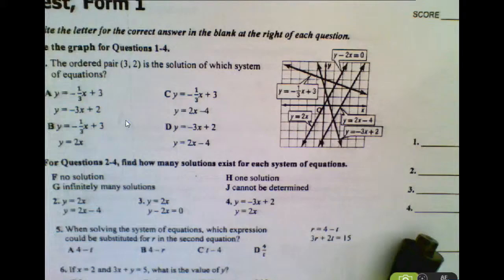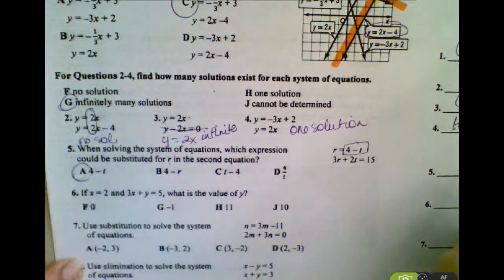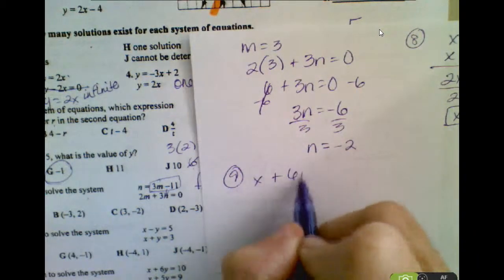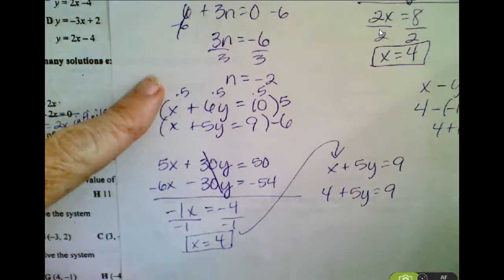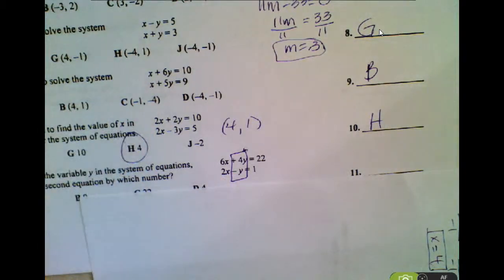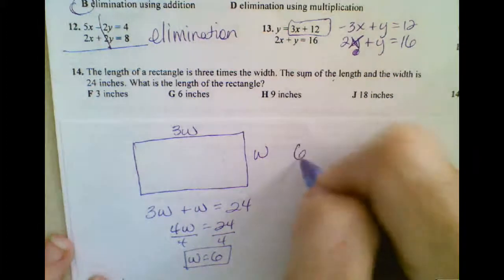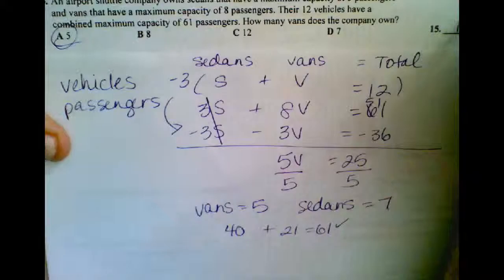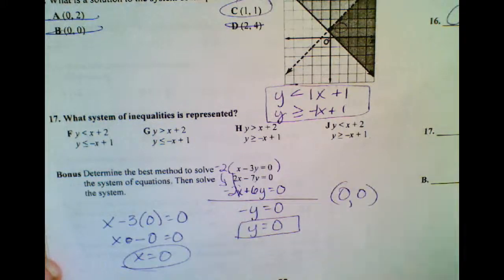Solving Systems Practice Test Answers and work